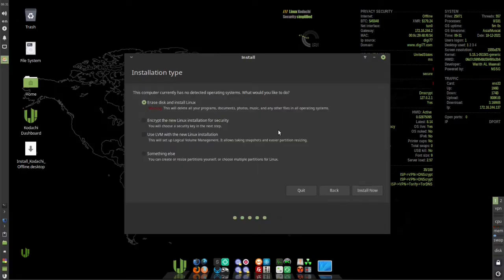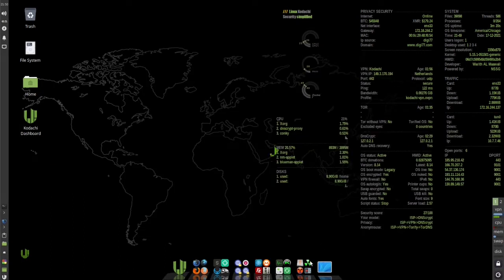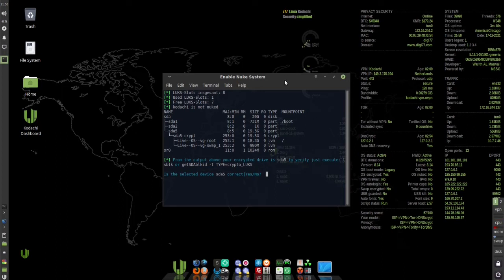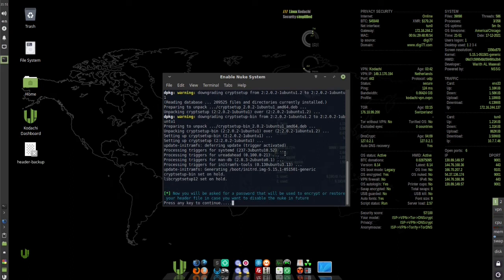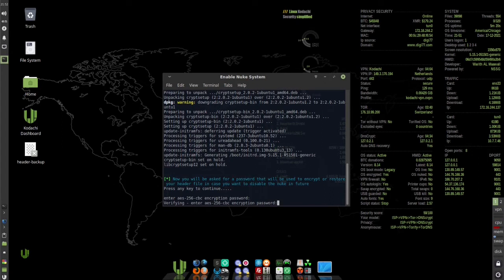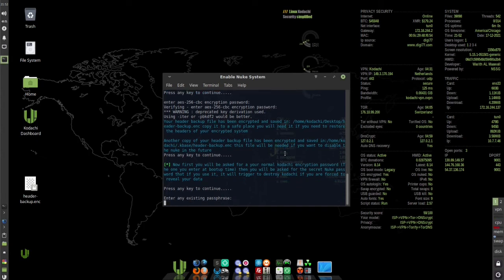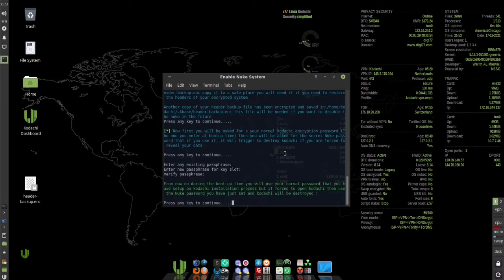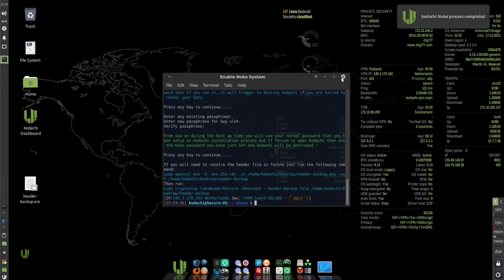Enable "Nuke" Option In Kodachi Linux 8.14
How to enable the nuke option in Kodachi Linux OS 8.14. If you selected the encryption options during Kodachi install, you will need to enter your encryption password during system bootup to access your encrypted drive. If you enter the nuke password instead, your Kodachi drive will be completely destroyed.